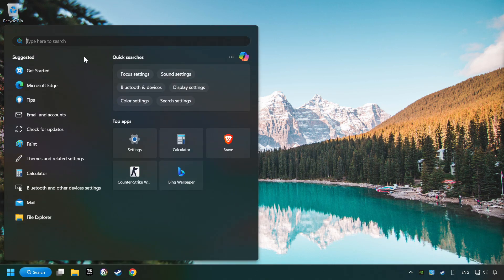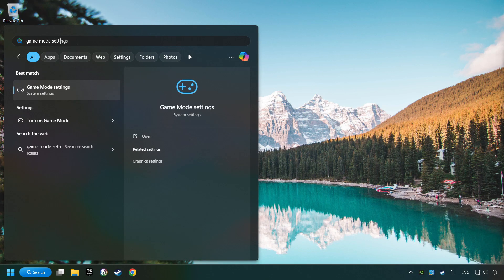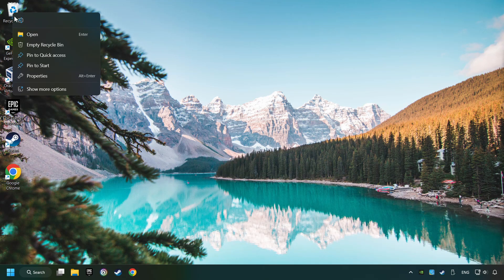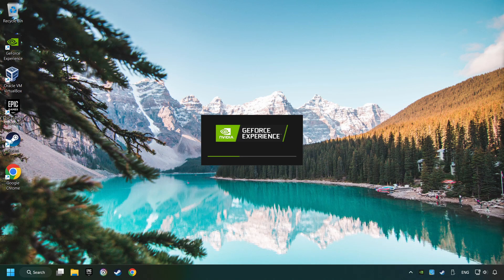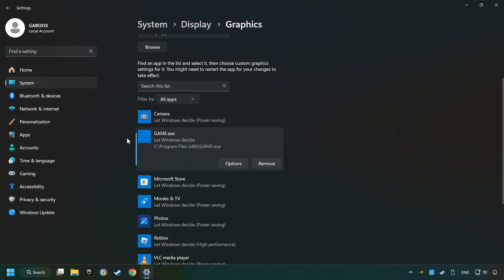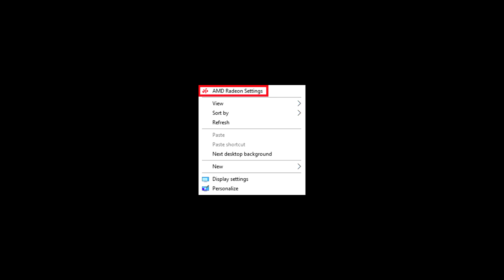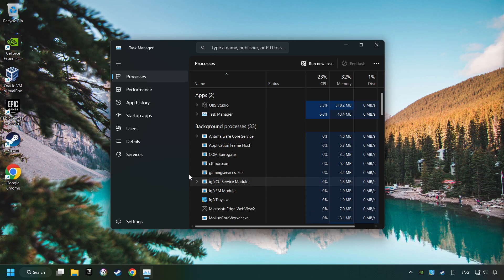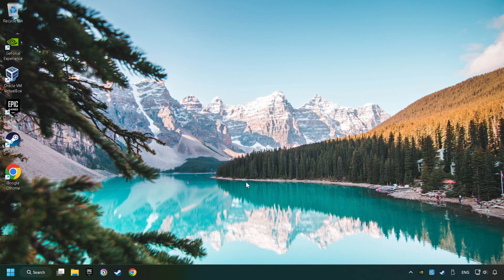How to FIX RuneScape: Dragon Wilds Low FPS & Lagging!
FIX Game FPS Problem | Increase FPS | Stuttering | Boost FPS |
Low-End PC/Laptops/High-End PC